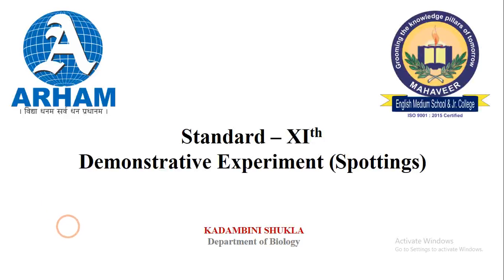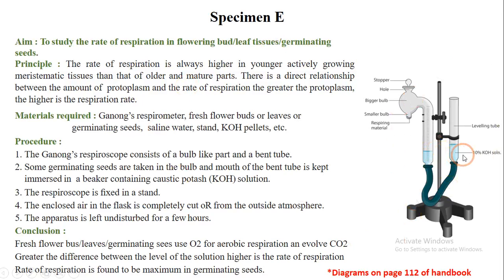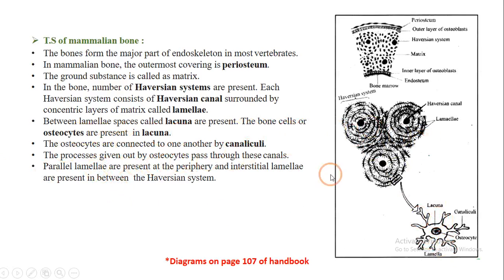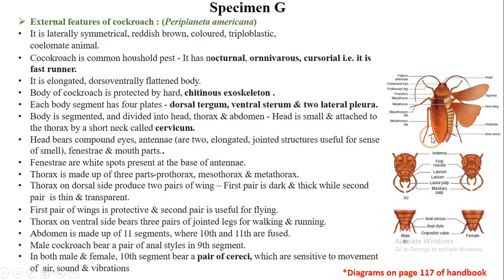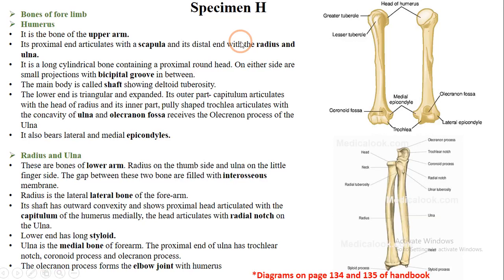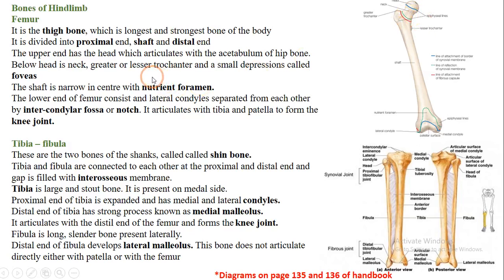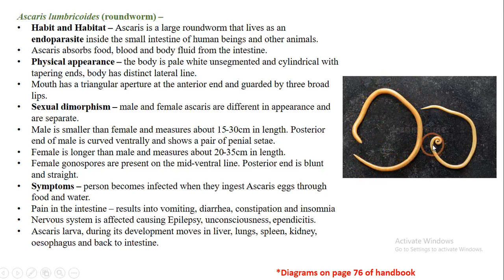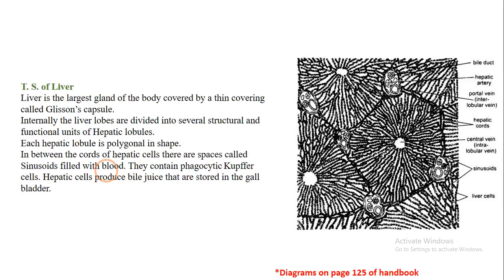BIOLOGY PRACTICAL 7 DEMONSTRATIV EXPERIMENT (SPOTTINGS) PART 2